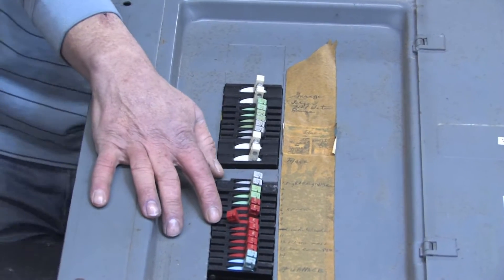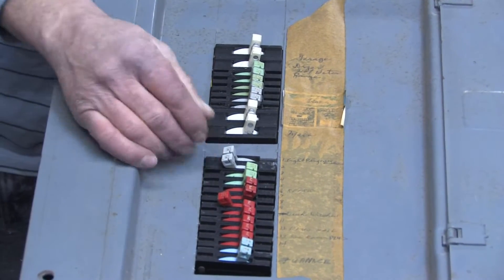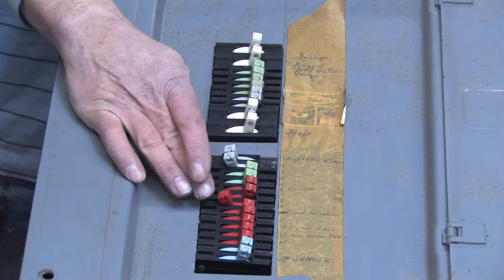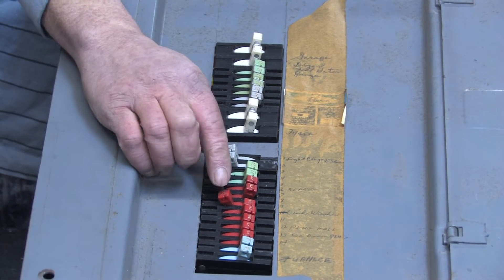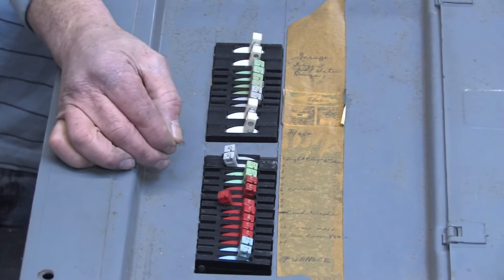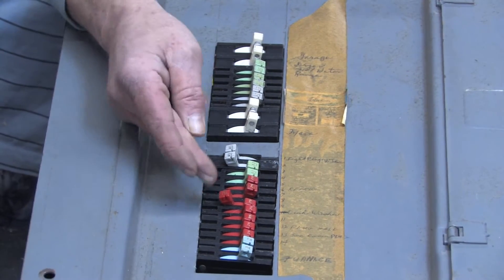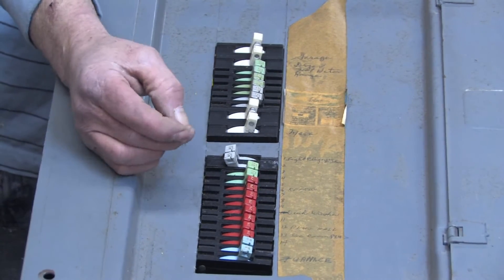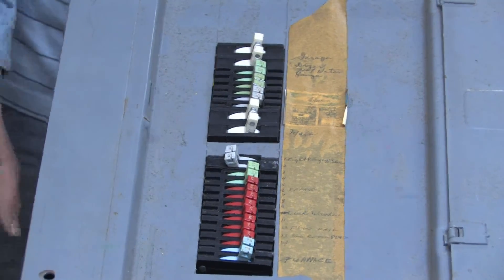Building Tools : Why Does a Circuit Breaker Trip?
Circuit breakers tend to trip when something on that circuit has exceeded the amp rating, such as a defective appliance or too many appliances. Find out how to fix a tripped circuit breaker with instructions from an experienced carpenter and construction specialist in this free video on home repair.

Series Description: Using the right kind of tools for any building project is key. Learn to solder pipes safely and effectively and more with instructions from an experienced carpenter and construction specialist in this free video series on home repair and building tools.